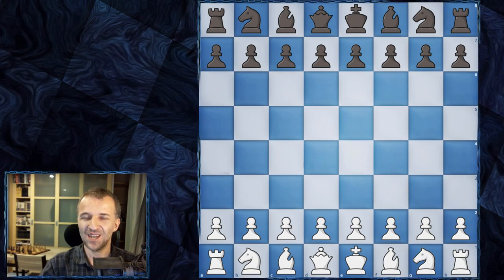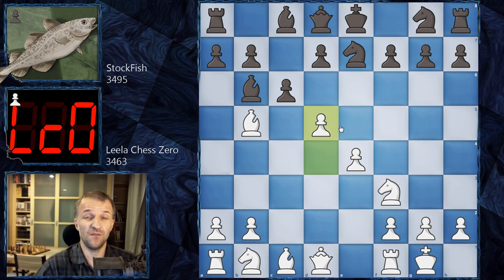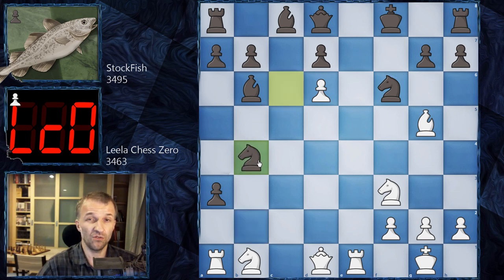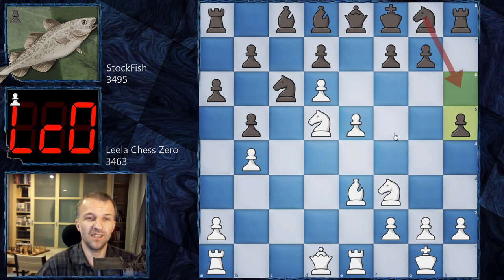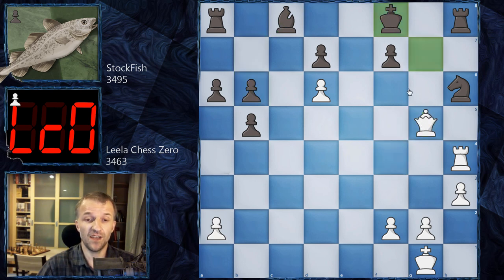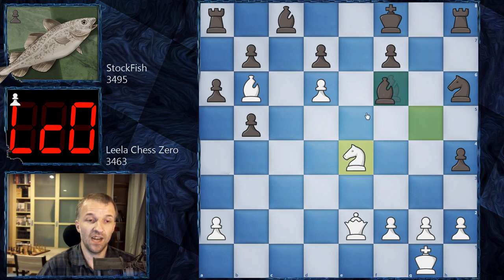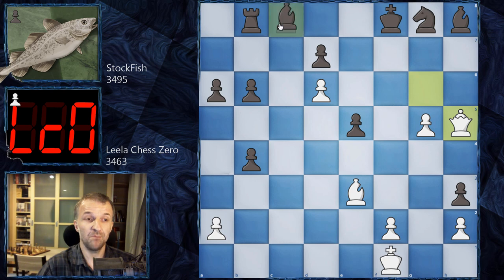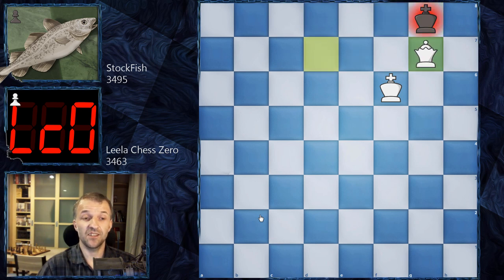So You Think You Understand Chess? | Leela Chess Zero vs StockFish | ECO MegaMatch II 2020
This was so far the most amazing chess game I've ever seen. Played by Leela Chess Zero, artificial intelligence 2020 which started to learn chess 2 years ago from scratch, just by playing against itself. And now during computer championship, Lc0 sacrificed the piece in move 8 just to take a bunch of initiative. What's not visible for Stockfish was perfectly fine for AI. The choice of games like this one can be found only on the future best youtube chess channel. The game was played during the TCEC season 18, or if you like the full name: Top Chess Engine Championship 2020. It gives a very nice view of chess strategy for beginners, definitely a completely fresh view on chess. We don't recommend trying it at home but you can understand that very often chess sacrifice strategy is based on initiative and activity of pieces. It was definitely one of the best Leela Chess Zero chess games in its short history.

Mordimer Chess focus on educational aspects of chess by showing the games of the best players in history but also current top tournaments games and, like in this case, top engine games. We aspire to become the best chess learning youtube channel and we believe watching videos with analyses like StockFish chess games can help to learn chess and give you ideas on how to continue the game. We strongly recommend following our videos to increase awareness in critical positions that can appear in your games. If you want to see quality content from the actual chess TCEC season 18 or some chess sacrifice opening themes in the future, don't forget to follow the future best chess channel and see you in the next one. Another chess videos for beginners are coming.

Leela Chess Zero vs StockFish, TCEC 2020
Ruy Lopez: Classical Variation, Charousek Variation [C64]
1. e4 e5 2. Nf3 Nc6 3. Bb5 Bc5 4. c3 Bb6 { starting position } 5. d4 exd4 6. cxd4 Nce7 7. O-O c6 8. d5 cxb5 9. d6 Nc6 10. e5 Kf8 11. Nc3 Qe8 12. Re1 h6 13. Nd5 Bd8 14. b4 a6 15. Be3 h5 16. Bb6 Nxb4 17. Nf6 gxf6 18. exf6 Qxe1+ 19. Qxe1 Bxf6 20. Qxb4 Bxa1 21. Ng5 h4 22. Qb3 Nh6 23. Qd1 Bg7 24. Qe2 Bf6 25. Ne4 Ba1 26. Qe1 Bg7 27. Qe3 Ng8 28. Qg5 f6 29. Qg6 Rh6 30. Qf5 Kf7 31. Ng5+ Kf8 32. Nf3 h3 33. g4 Bh8 34. g5 Rh5 35. Be3 b6 36. Ne5 Rb8 37. Kf1 b4 38. Qg6 fxe5 39. Qxh5 Bb7 40. Qxh8 Bg2+ 41. Ke1 Be4 42. g6 Bxg6 43. Qxh3 Nf6 44. Qh8+ Kf7 45. Qxb8 Nd5 46. Qb7 Ke6 47. Bxb6 Bd3 48. f4 Nxf4 49. Be3 Nd5 50. Kd2 Bc4 51. Qc8 Bb5 52. Qg8+ Kxd6 53. Qg6+ Kc7 54. Ba7 Bc6 55. Qg8 Kd6 56. Qf8+ Ke6 57. Qh6+ Nf6 58. Qh3+ Kf7 59. Qf5 d6 60. Kc1 Ke7 61. Qc8 Bb5 62. Qc7+ Ke6 63. Bb8 Ne8 64. Qa5 b3 65. axb3 Ke7 66. Bxd6+ Kxd6 67. Qd2+ Ke6 68. Qh6+ Nf6 69. Qg6 Bc6 70. Qd3 Bb5 71. Qf3 e4 72. Qf4 Be2 73. Kd2 Bg4 74. Ke1 Bh3 75. Qh4 Bf5 76. Qh6 Kf7 77. Qf4 Ke6 78. Qf1 Ke5 79. Qxa6 Nh7 80. Qa5+ Kf6 81. h3 Ke6 82. Ke2 Nf6 83. Ke3 Bg6 84. Qg5 Bh5 85. b4 Bf3 86. b5 Nd7 87. b6 Ne5 88. Qxe5+ Kxe5 89. b7 Ke6 90. h4 Bh5 91. Kxe4 Kd7 92. b8=Q Kc6 93. Ke3 Bg4 94. h5 Bxh5 95. Qe5 Bd1 96. Kd2 Bb3 97. Qc3+ Kd6 98. Qxb3 Kd7 99. Qf3 Ke6 100. Qc6+ Kf7 101. Kd3 Kg7 102. Ke4 Kh8 103. Qd7 Kg8 104. Ke5 Kf8 105. Kf6 Kg8 106. Qg7# 1-0

0:00 Ruy Lopez Opening
0:07 Introduction of Lc0 vs StockFish
1:45 The chess game begins here

BTC: 3PS4MzhvGxf1UMy9Jy6oKyDfmq6RLTHy2M
ETH: 0x8B6f7C1eE5D683fEF0F58d37aB855244fED966Df
LTC: MBqUjZteEa4c6ANi7HGM538btTxii41T1r